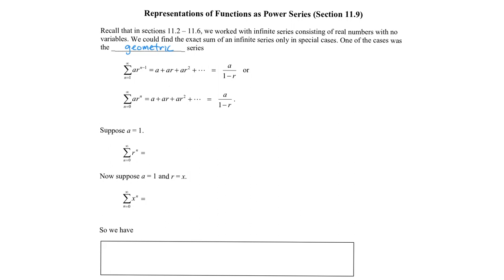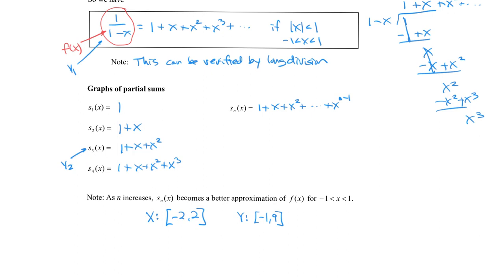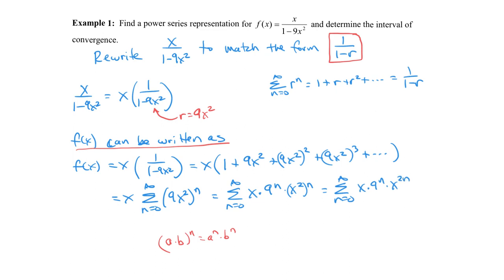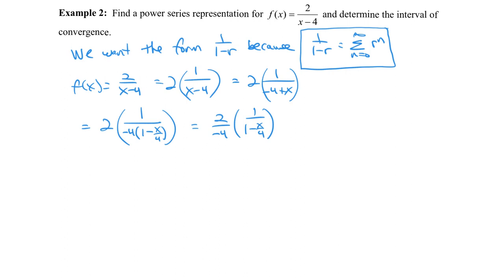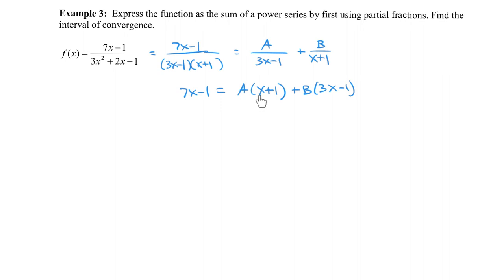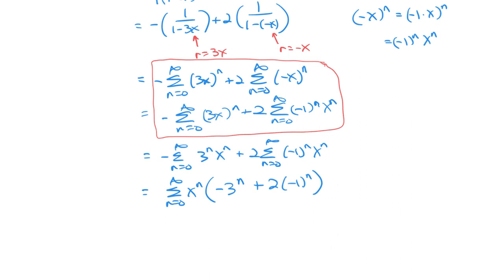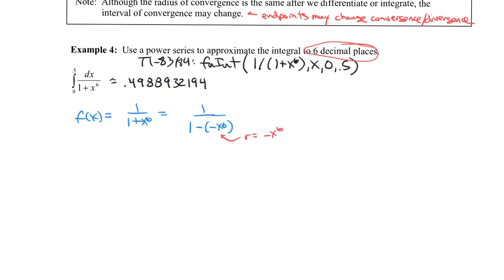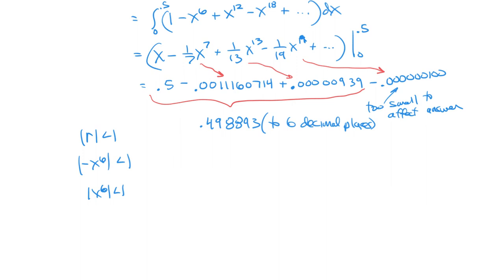Calculus II sect 11.9 - Representations of Functions as Power Series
In this section we learn how to represent certain types of functions as power series by manipulating geometric series. Here is the link to the pdf file used in the video.